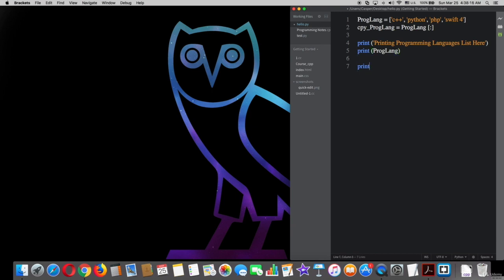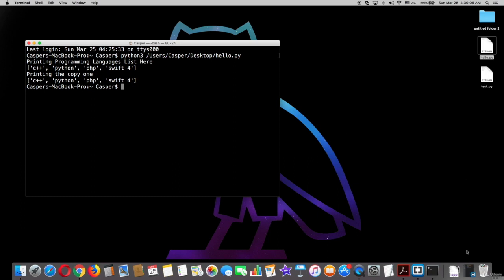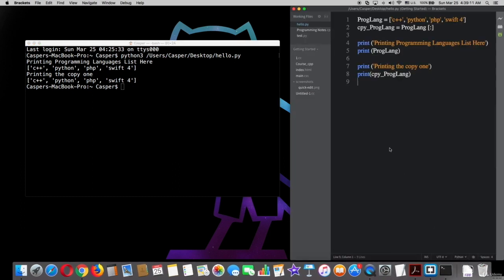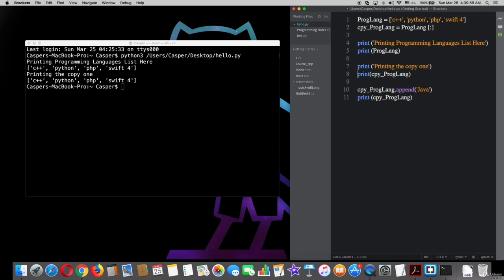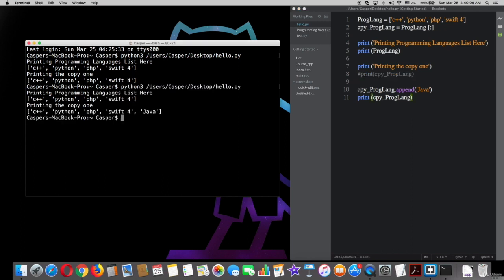Tutorial #37: Copying Lists Using Slicing Lists | Complete Python Course for Beginners to Experts!